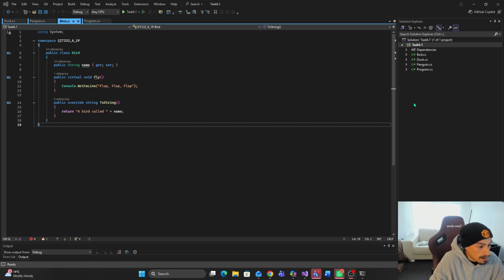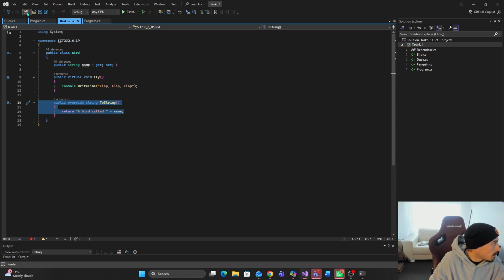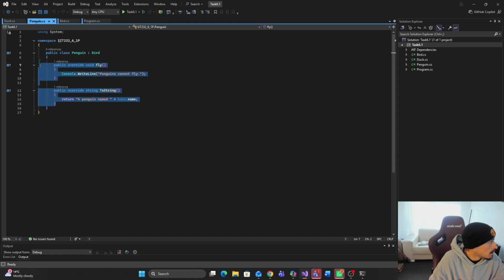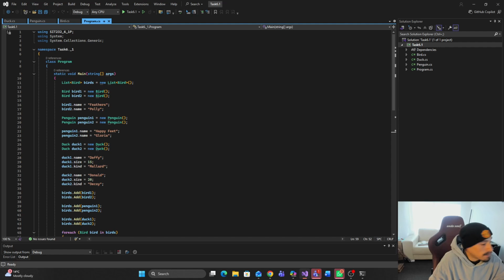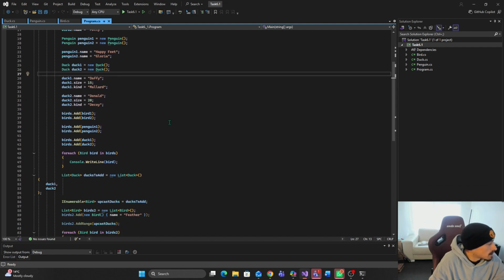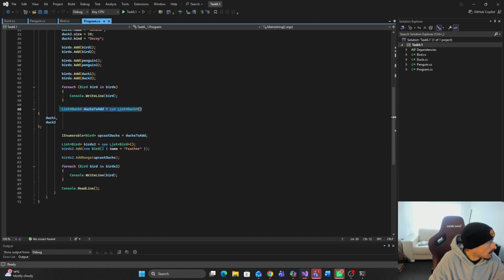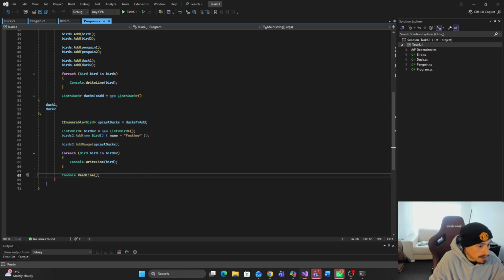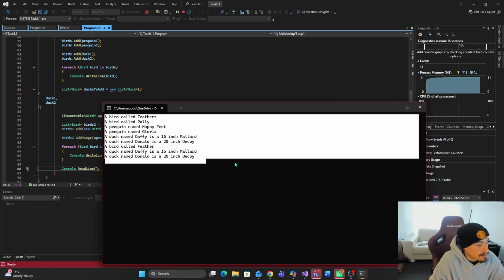Task6 1 Polymorphism